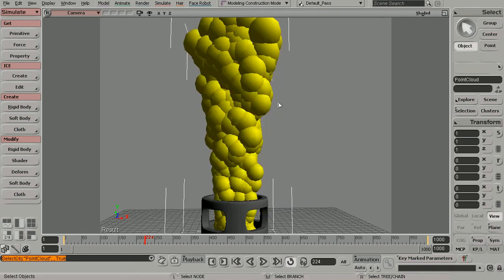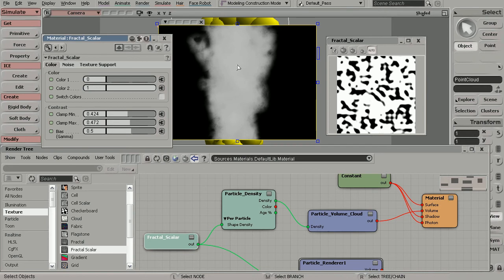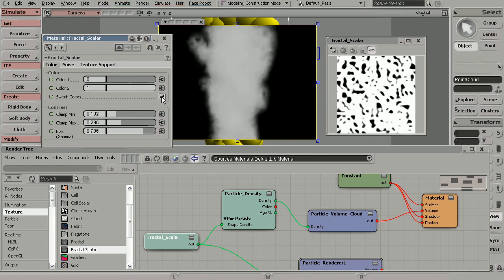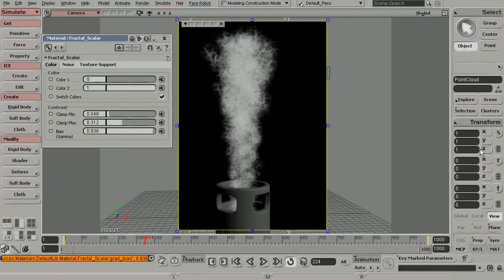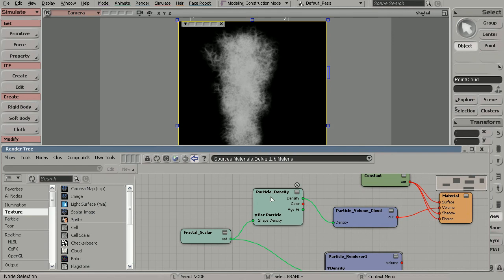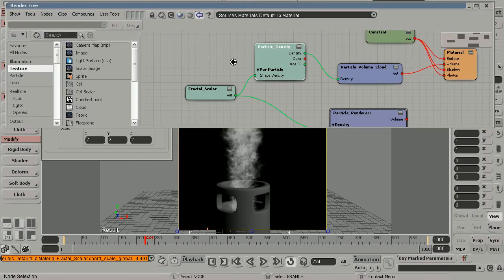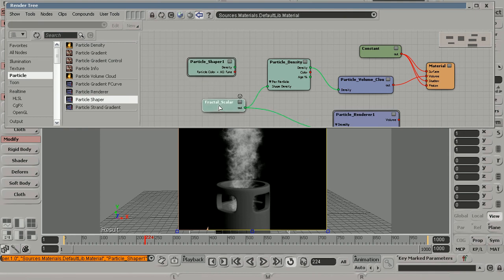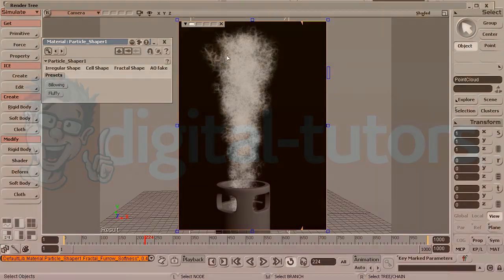Using Scalar Textures to Control Particle Density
In order to create complex volumetric patterns within our rendered particles, we will utilize scalar textures in the Render Tree.